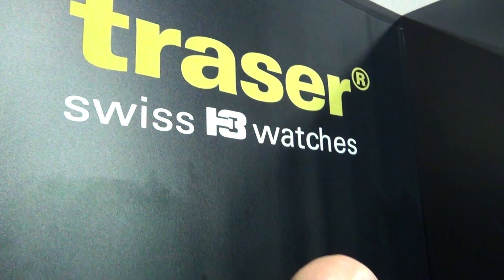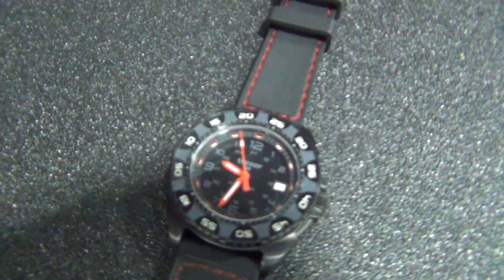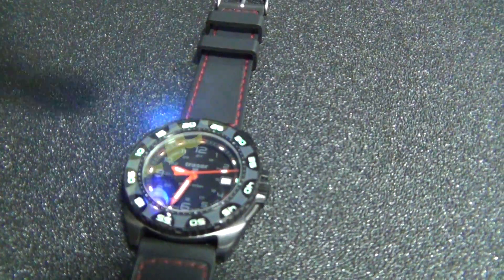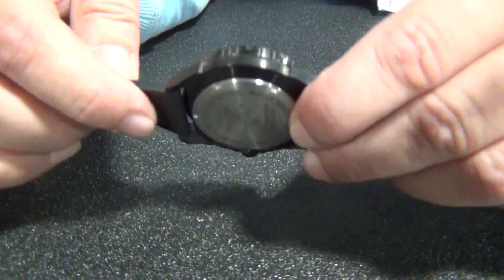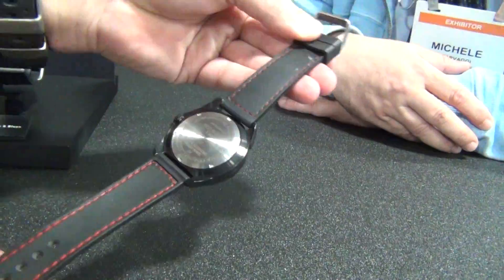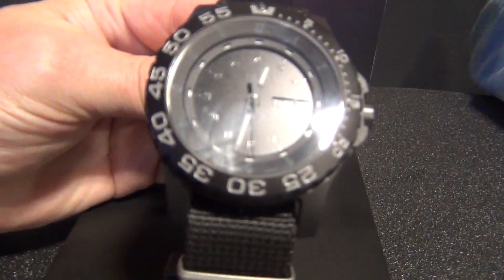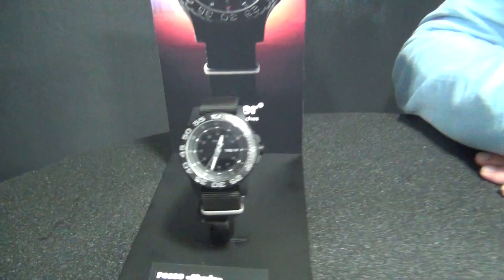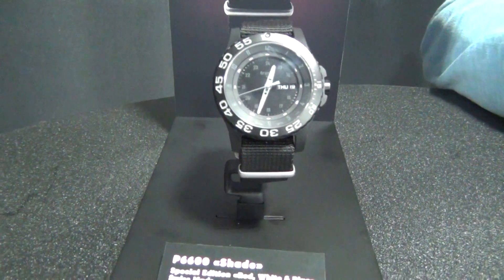SHOT Show 2017 Traser wrist watches